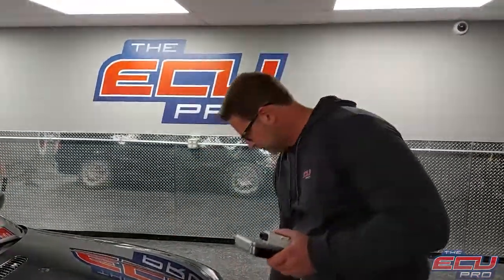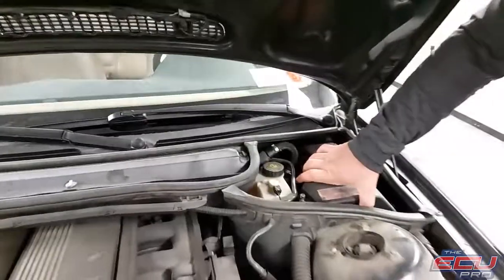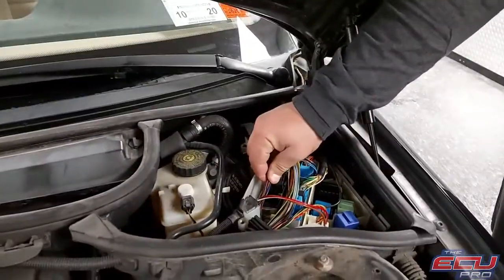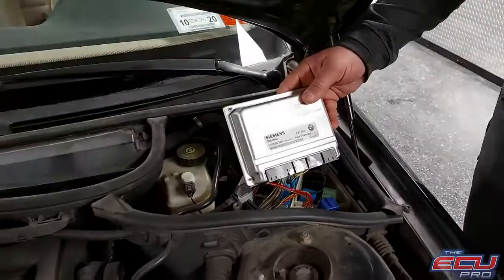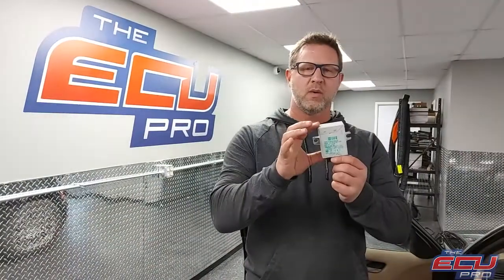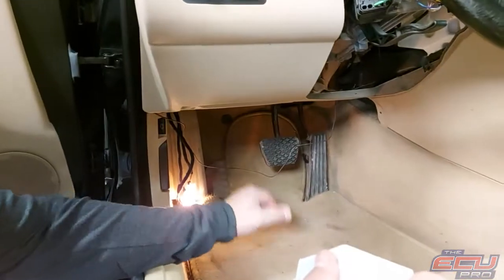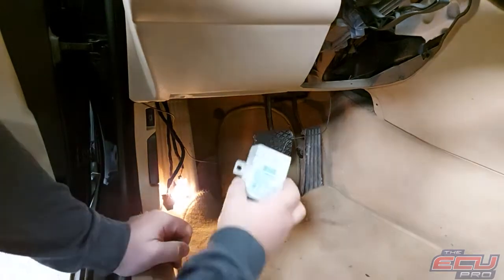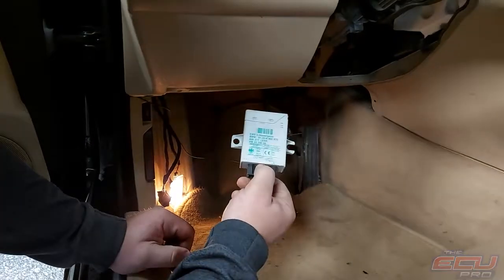BMW MS42 DME Repair Service for Z3 2.8i, Z3 3.0i, 328i, 330i, 528i, 530i, X5 3.0L with EWS system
How to remove and repair a BMW MS42 DME for Z3 2.8i, Z3 3.0i, 328i, 330i, 528i, 530i, X5 3.0L with EWS system

0:00 BMW MS42 DME for Z3 2.8i, Z3 3.0i, 328i, 330i, 528i, 530i, X5 3.0L repair process explained
0:45 BMW Z3 2.8i, Z3 3.0i, 328i, 330i, 528i, 530i, X5 3.0L MS42 DME location and removal
1:16 BMW Z3 2.8i, Z3 3.0i, 328i, 330i, 528i, 530i, X5 3.0L EWS location and removal

Repair Service for:
P0604 (Internal Control Module Random Access Memory (RAM) Error)
Control Unit Self Test
ECM Self check error
RAM ROM errors
P0601 RAM CHECKSUM error
100 DME Control Unit self test errors

Applicable to the following vehicles:
BMW 3 Series 2.8i Z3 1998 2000 MS52TU Engine MS42 DME/ECU
BMW 3 Series 3.0i Z3 Roadster 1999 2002 MS52TU Engine MS43 DME/ECU
BMW 3 Series 328i E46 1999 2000 M52TU Engine MS42 DME/ECU
BMW 3 series 330i E46 2000 to 2003 M54 Engine MS43 DME/ECU
BMW 5 Series 528i E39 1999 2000 M52TU Engine MS42 DME/ECU
BMW 5 series 530i E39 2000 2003 M54 Engine MS43 DME/ECU
BMW X5 Series E53 3.0L 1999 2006 M54 Engine DME/ECU MS43